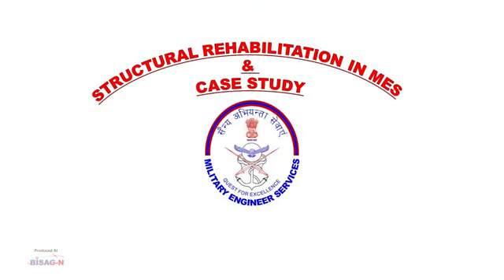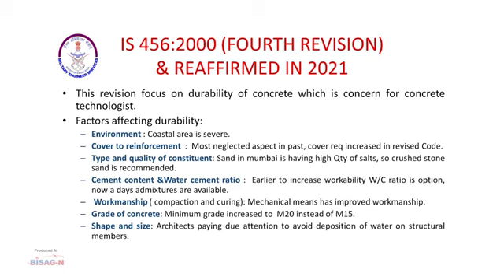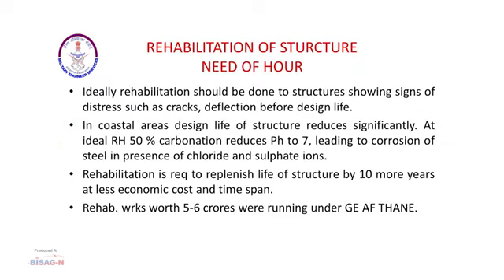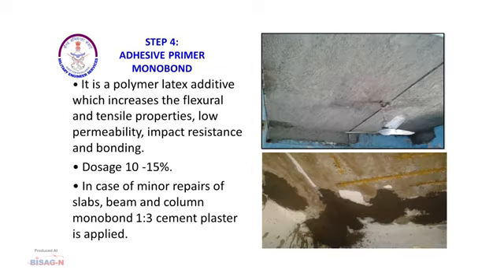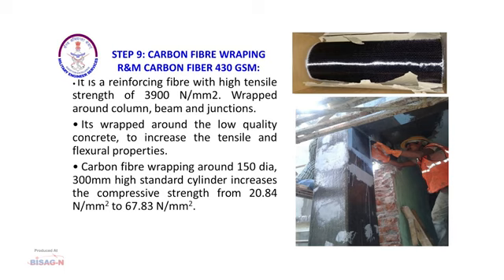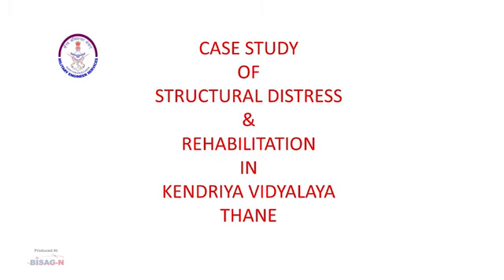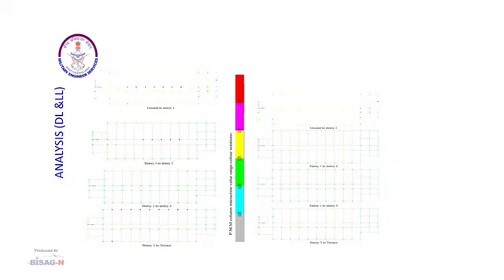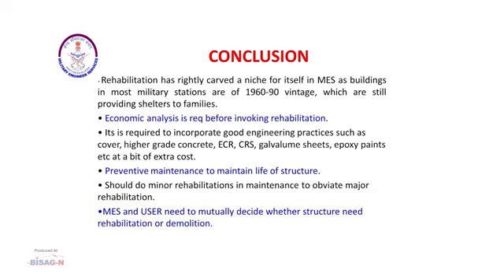PLANNING & DESIGN STRUCTURAL REHABILITATION IN MES VISHAL DWIVEDI